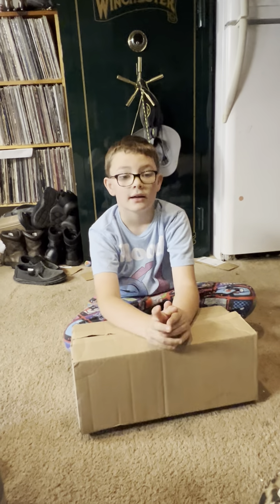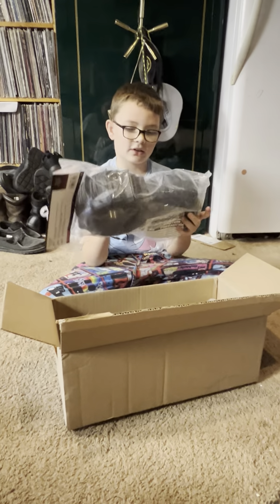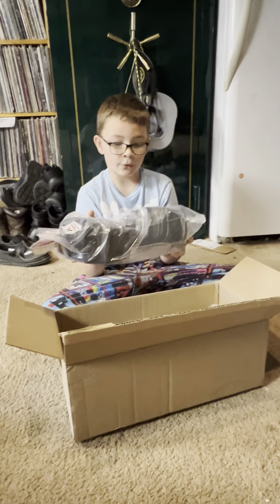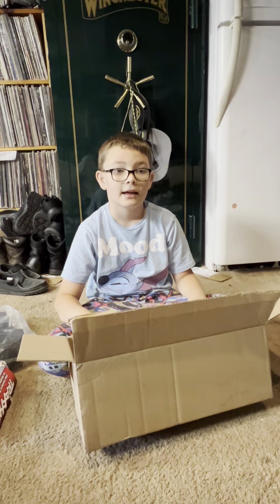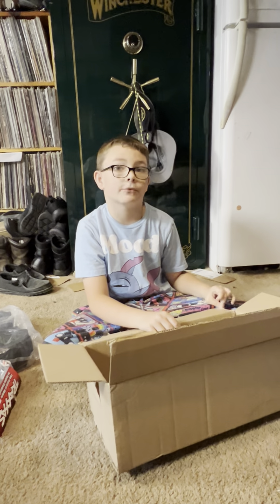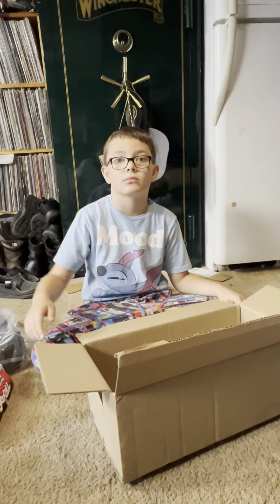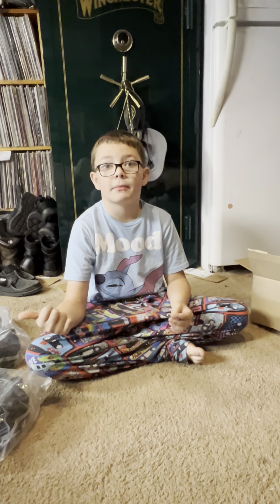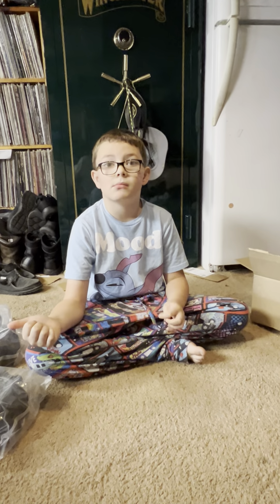RCCar unboxing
One of his birthday presents